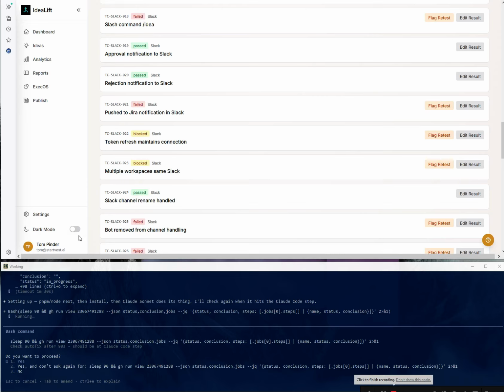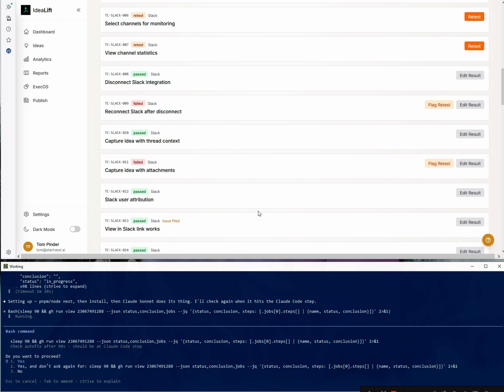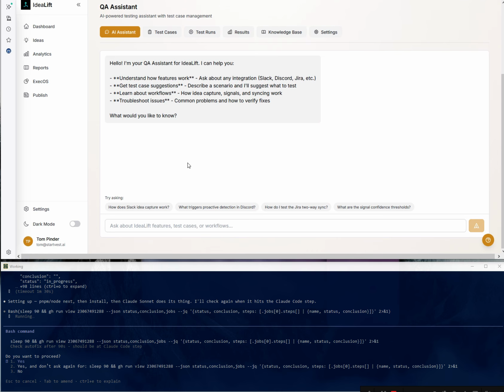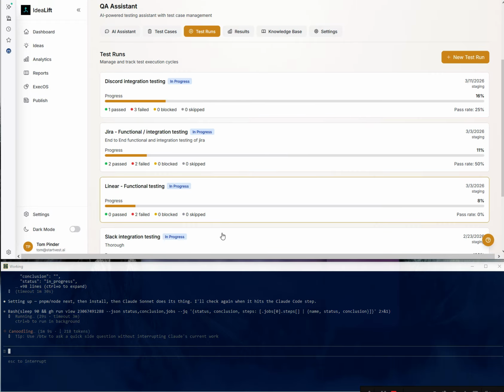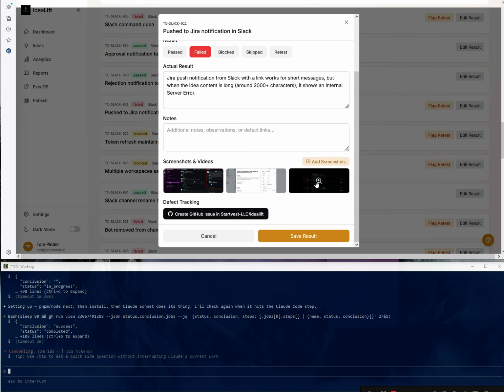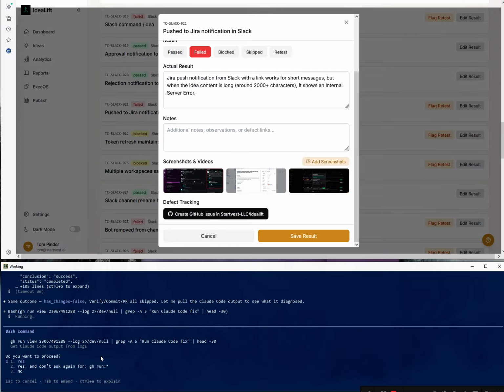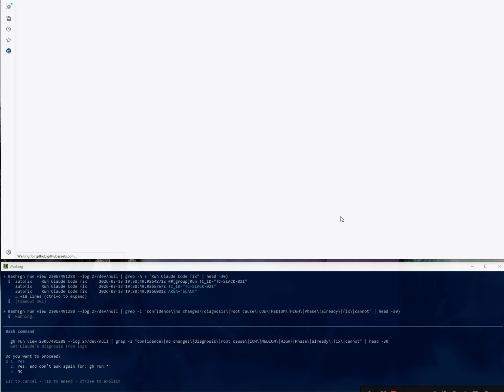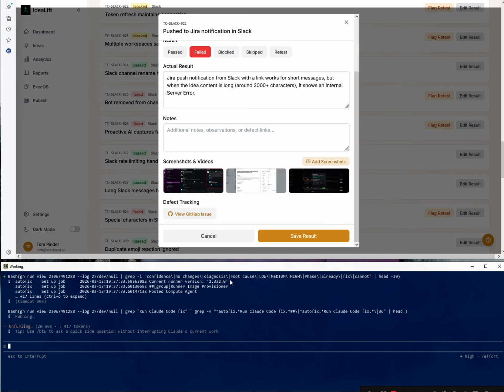VibeProof Walk Through